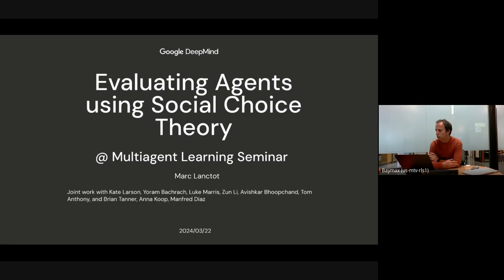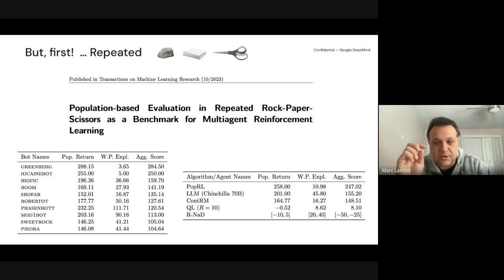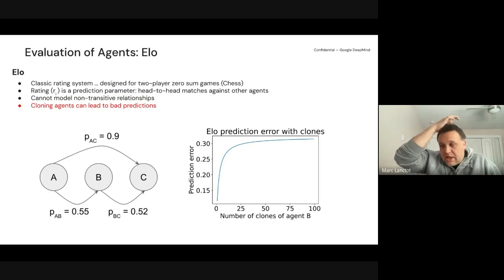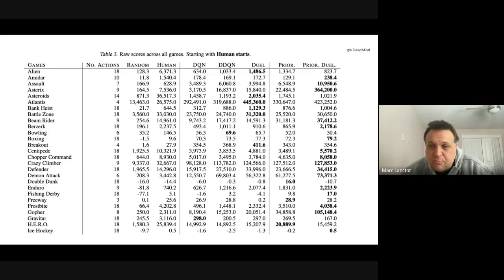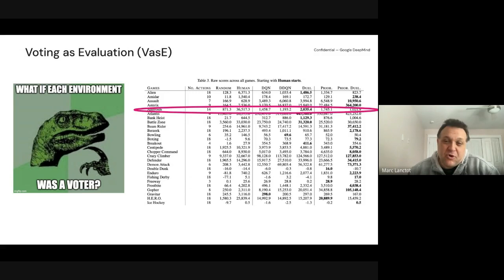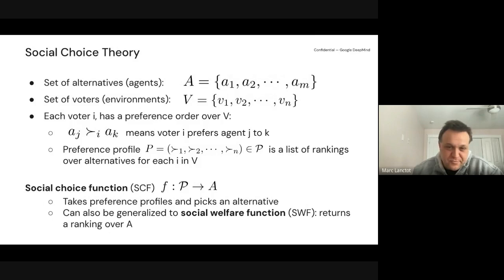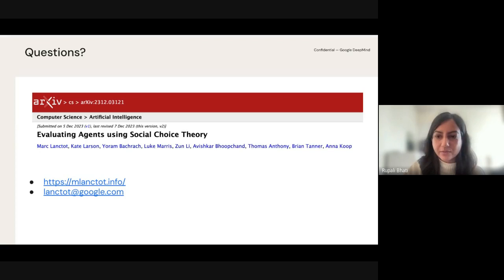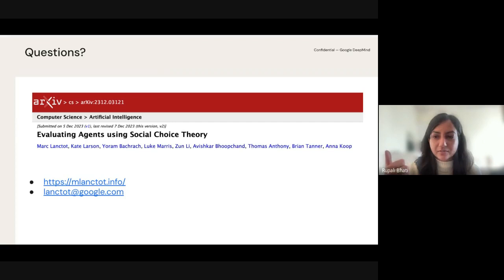Marc Lanctot: Evaluating Agents using Social Choice Theory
Abstract:  We argue that many general evaluation problems can be viewed through the lens of voting theory. Each task is interpreted as a separate voter, which requires only ordinal rankings or pairwise comparisons of agents to produce an overall evaluation. By viewing the aggregator as a social welfare function, we are able to leverage centuries of research in social choice theory to derive principled evaluation frameworks with axiomatic foundations. These evaluations are interpretable and flexible, while avoiding many of the problems currently facing cross-task evaluation. We apply this Voting-as-Evaluation (VasE) framework across multiple settings, including reinforcement learning, large language models, and humans. In practice, we observe that VasE can be more robust than popular evaluation frameworks (Elo and Nash averaging), discovers properties in the evaluation data not evident from scores alone, and can predict outcomes better than Elo in a complex seven-player game. We identify one particular approach, maximal lotteries, that satisfies important consistency properties relevant to evaluation, is computationally efficient (polynomial in the size of the evaluation data), and identifies game-theoretic cycles.

Bio: Marc Lanctot is a research scientist at Google DeepMind. His research interests include multiagent reinforcement learning, computational game theory, multiagent systems, and game-tree search. In the past few years, Marc has investigated game-theoretic approaches to multiagent reinforcement learning with applications to fully and partially observable zero-sum games, sequential social dilemmas, and negotiation/communication games. These methods draw inspiration from classical approaches such as fictitious play and regret minimization and framing them into a reinforcement learning paradigm. Marc received a Ph.D. degree in artificial intelligence from the Department of Computer Science, University of Alberta in 2013. Before joining DeepMind, Marc completed a Postdoctoral Research Fellowship at the Department of Knowledge Engineering, Maastricht University, in Maastricht, The Netherlands on Monte Carlo tree search methods in games.